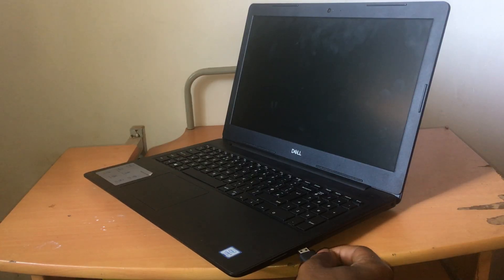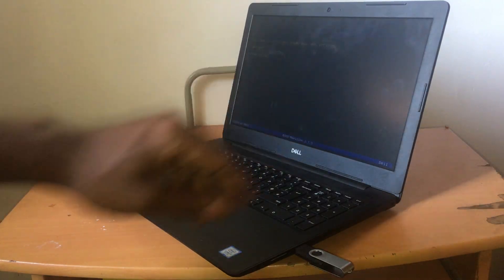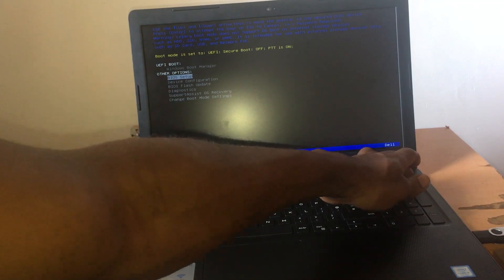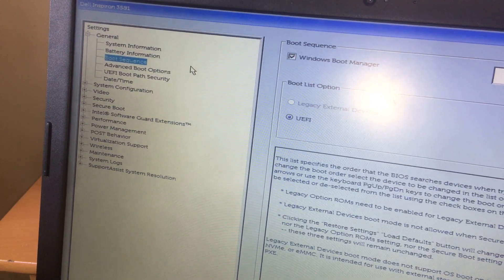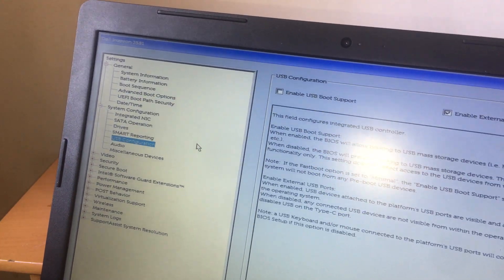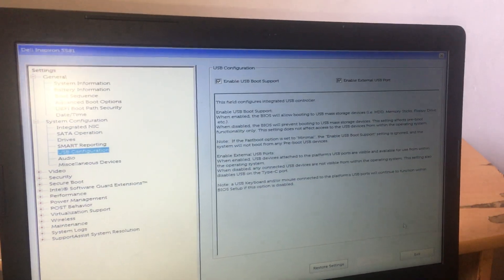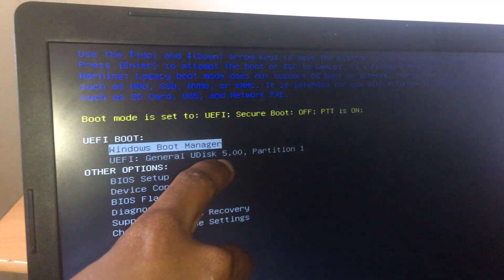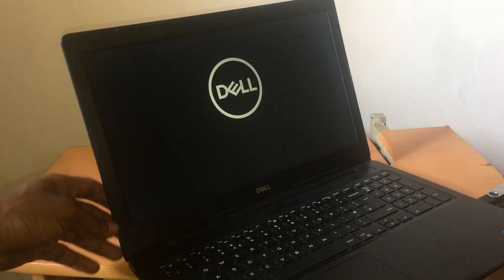How to Enable USB Boot Option on Dell Inspiron 15 3000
How to Enable USB Boot Option on Dell inspiron 15 3000 Fixed 1.Restart the computer and press f2 while starting up. This enters the setup program. 2.Select the Boot tab and change to Legacy Boot, Secure Boot Off. After restarting, this shows the boot sequence and the order can be changed using +/- keys. 3.I then change the boot order to. CD/DVD. USB drive. Hard drive. To specify the boot sequence: /Start the computer and press ESC, F1, F2, F8 or F10 during the initial startup screen. ... /Choose to enter BIOS setup. ... Use the arrow keys to select the BOOT tab. ... /To give a CD or DVD drive boot sequence priority over the hard drive, move it to the first position in the list.